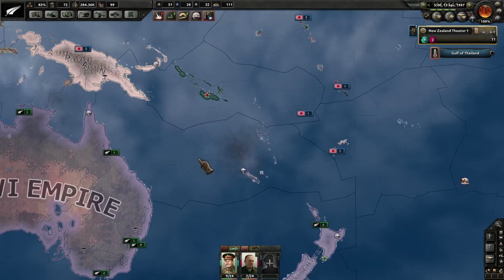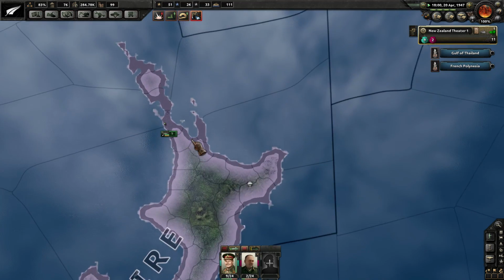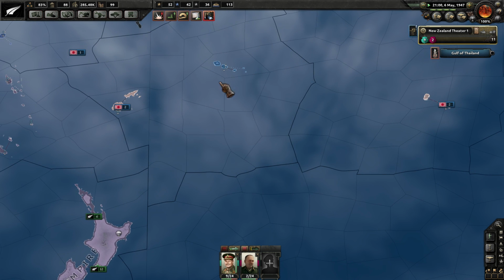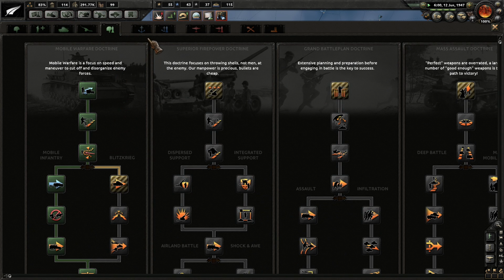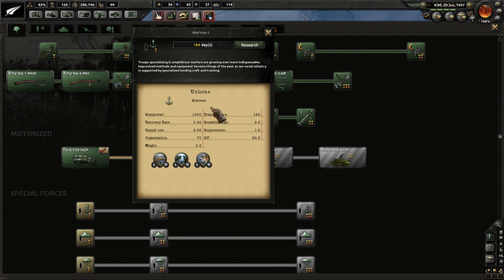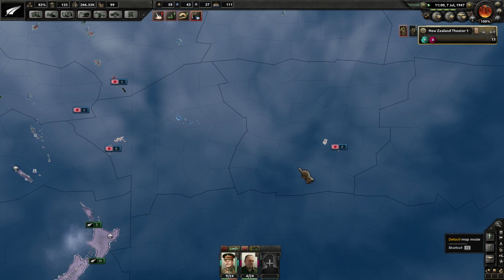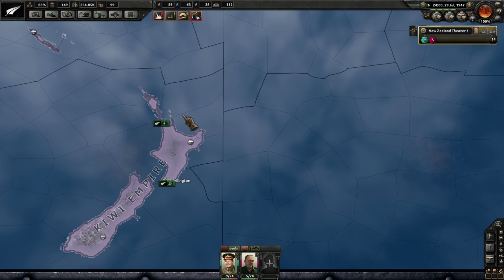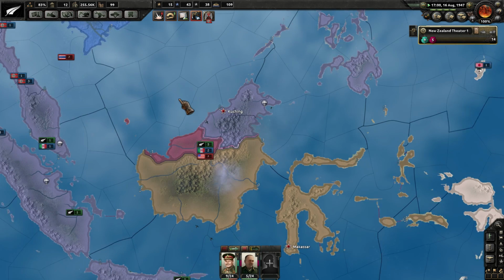Hearts of Iron 4 - New Zealand - Together for Victory - Episode 23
New to my channel? If you love strategy games or are you maybe new to the genre? Take a seat and hang out because I'm bringing as much Let's Play content of any game that I think is worth your time!Hearts of Iron 4 - New Zealand - Together for Victory - Episode 21